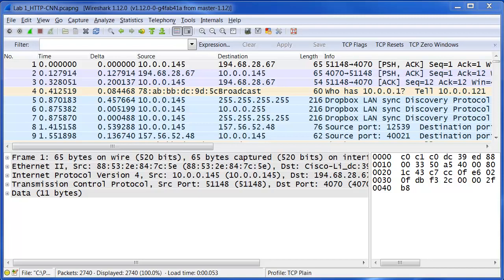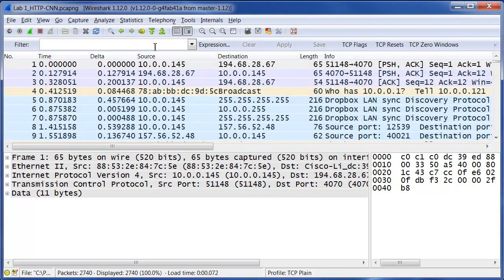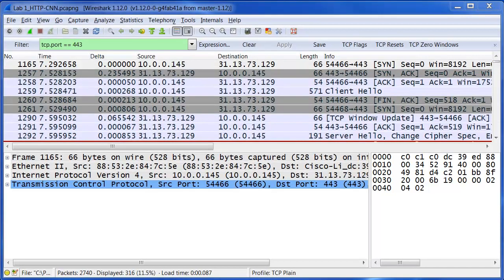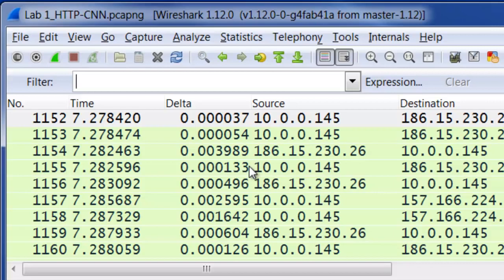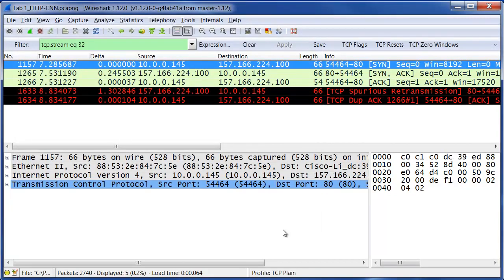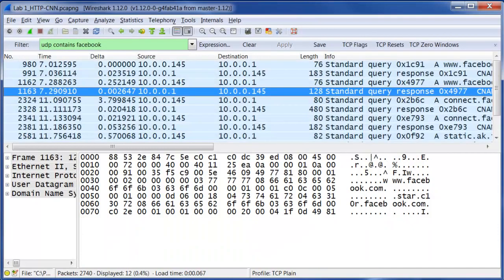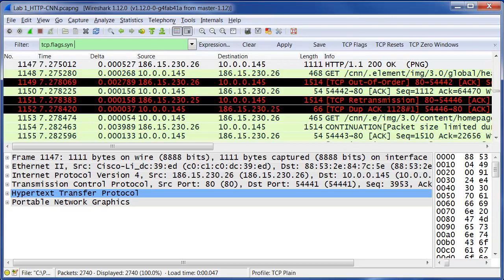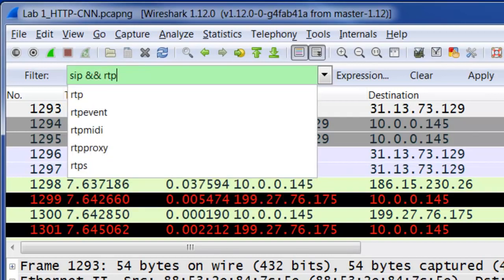Top 10 Wireshark Filters